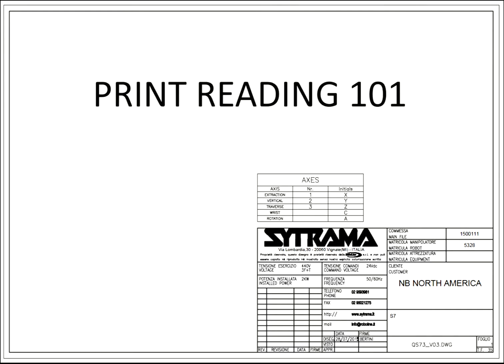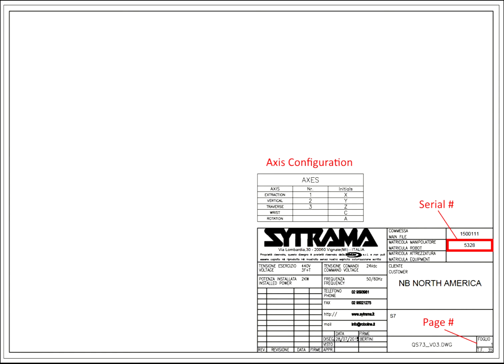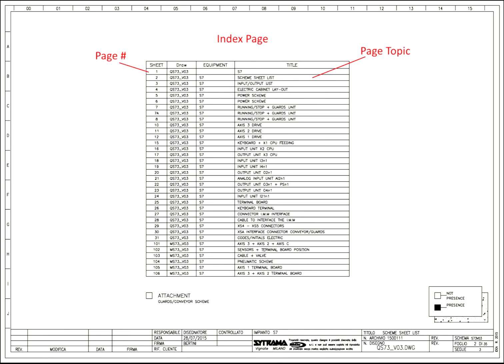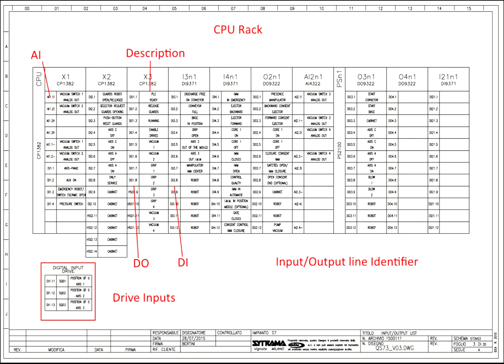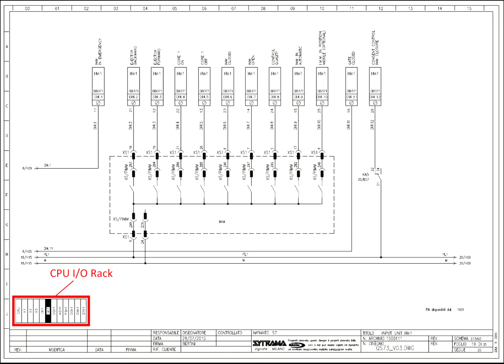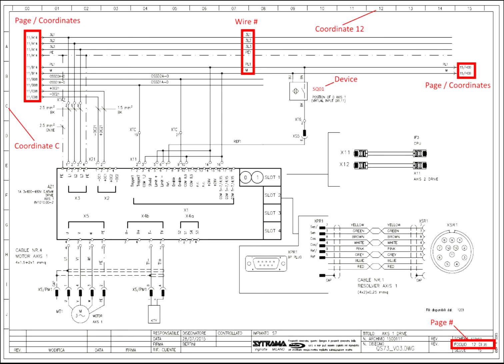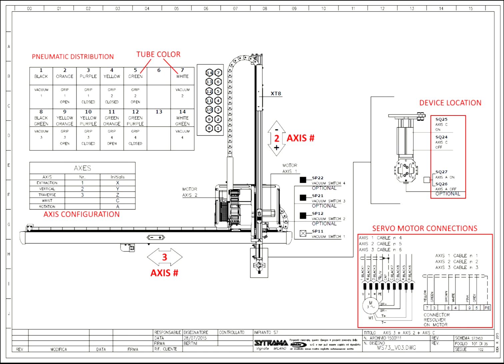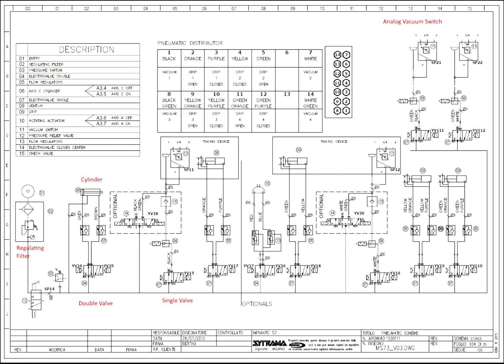SCP2 Print Reading 101 Part 1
Here you can learn how to read our electrical drawings.